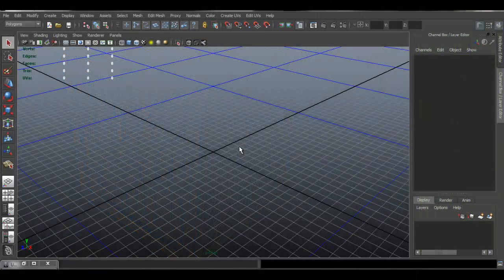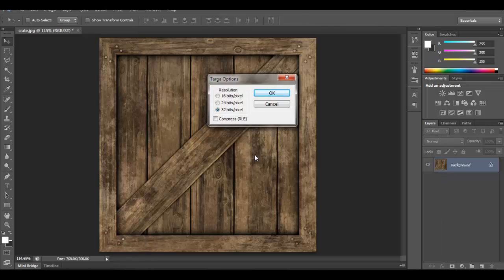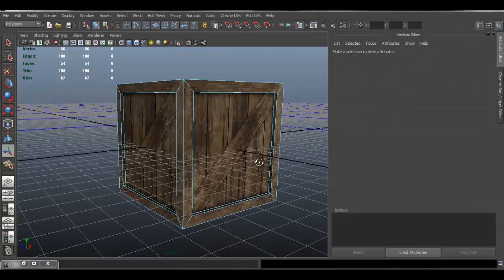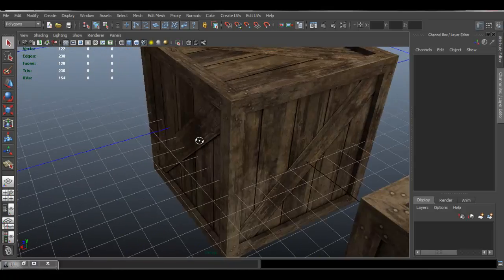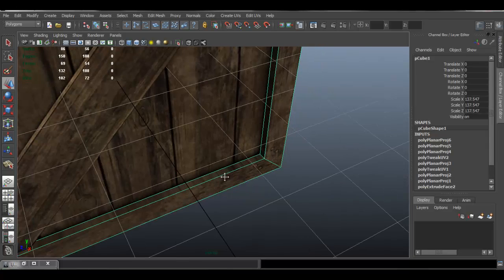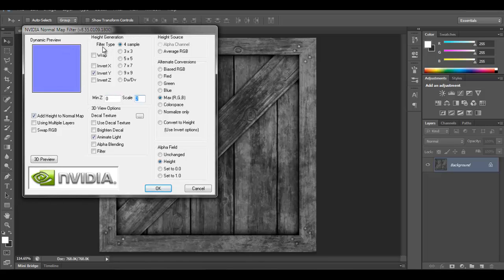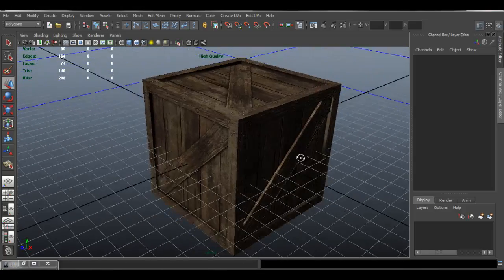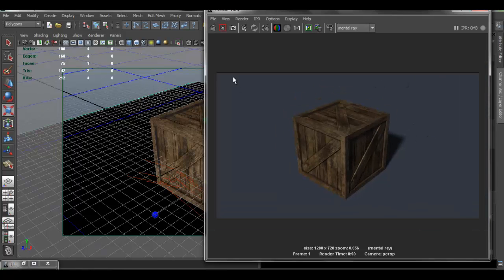Autodesk Maya 2013 Beginner - Crate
In this video I go over how to model, texture, and render a crate. This video is focused on beginners, every step of the process is shown. I go over some of the modeling tools available in Maya. The video shows how to : make the model, apply materials, assign textures, create a normal map in Photoshop, creating a specular map, lighting, rendering.

It's as simple as drag and drop!

W- move
E- rotate
R- scale
G- repeat last command
Ctrl + g - group
1 - standard mode
2- subdivision mode with cage
3- subdivision mode
4- wireframe
5 - shaded mode
6- texture mode
p- parent